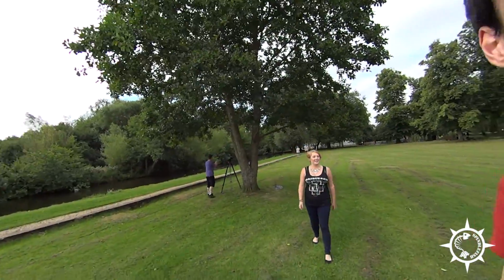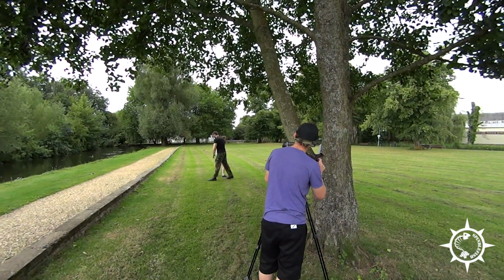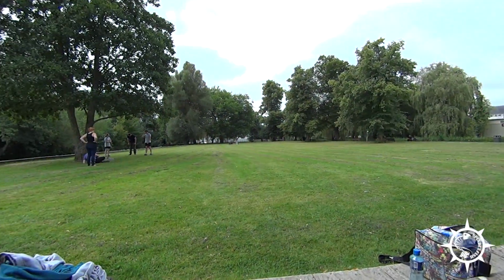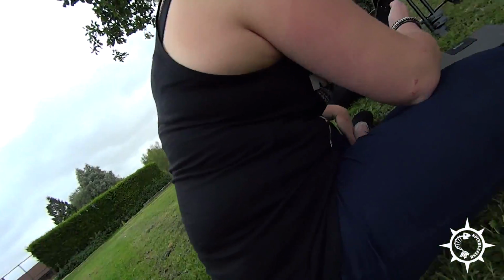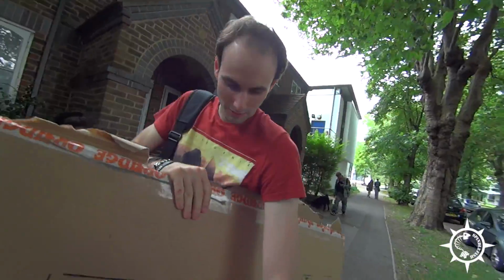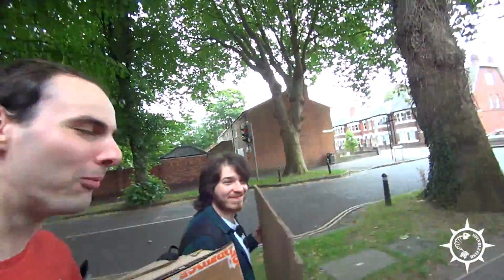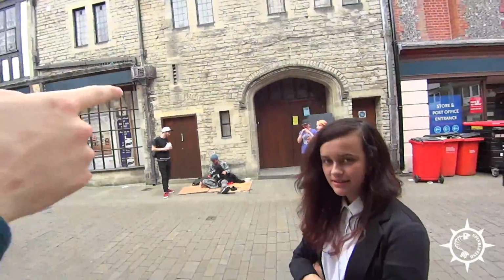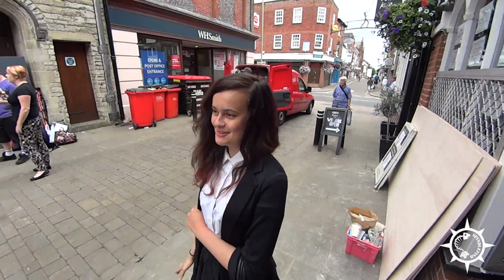Day 1 - Behind the scenes of SpindleFish - Hello music video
If you'd like to check us out further, please follow the links below;

SF x